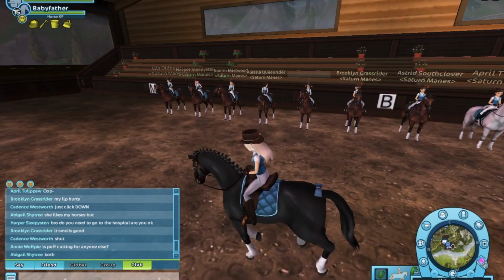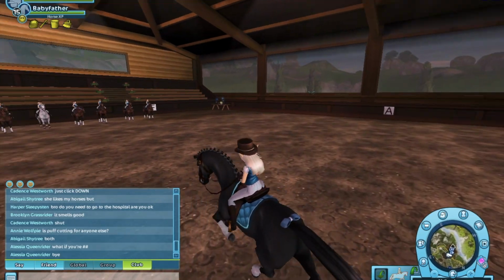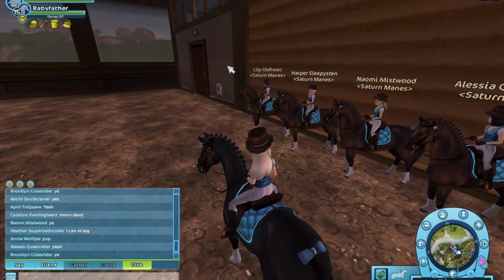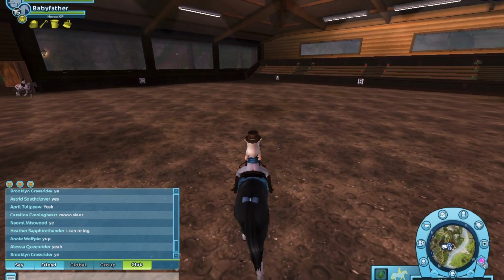Saturn Manes | How to Teach Combs and Slants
Here is how Saturn Manes teaches how to do combs and slants!

"Our Bond Rings True"
Saturn Manes is an NA elite dressage club owned by Petra Darkbrooke to show the beauty and elegance of dressage through teamwork and determination. Saturn Manes is more than just a dressage club, we are a family. Our tight bond with each other allows us to work efficiently as a team and excel in the arenas.
･ ｡ﾟ☆: .☽ . :☆ﾟ.
Our Medias
･ ｡ﾟ☆: .☽ . :☆ﾟ.